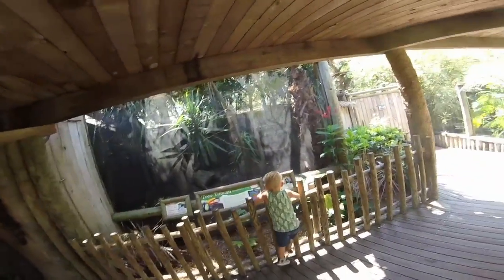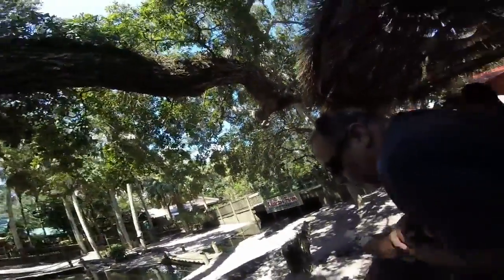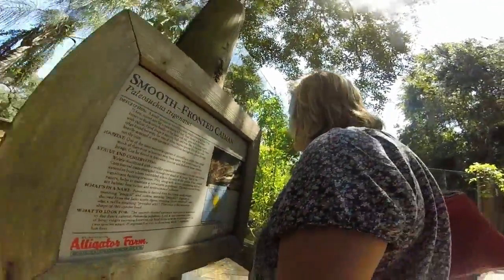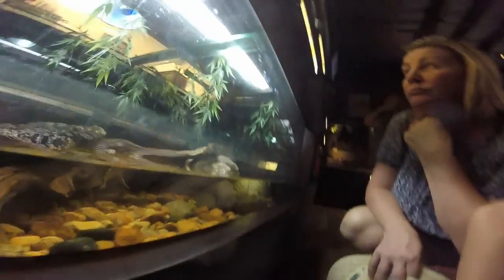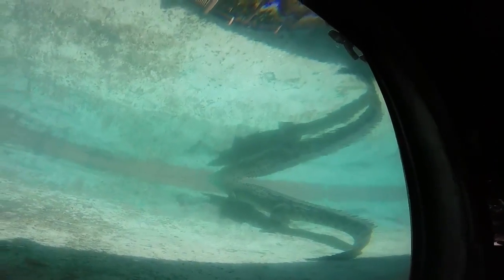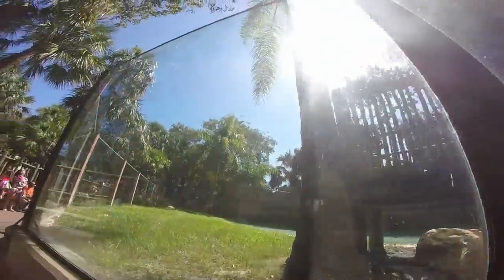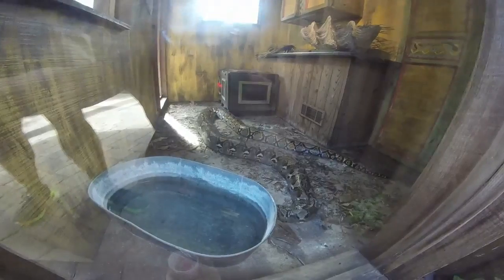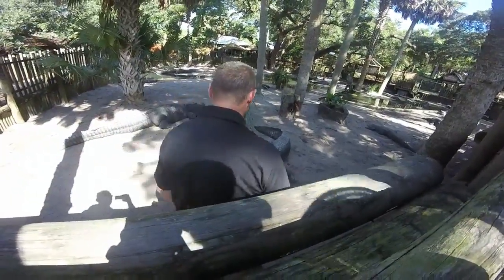ALLIGATOR FARM AT ST AUGUSTINE FLORIDA!!!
hello, this is Antoniozilla here, we are back again with a new video. alligator farm, how it went was we were supposed to go next Saturday but ended up doing it last Saturday so I got suprised :D And this is no ordinary Farm no this is a farm full of reptiles snakes, and some birds.. we hope you enjoy this video if you do please hit the like button and subscribe for new videos every few weeks! we will see you later have a nice day